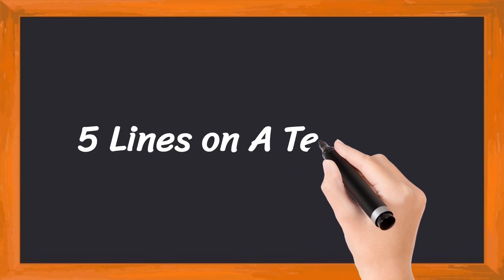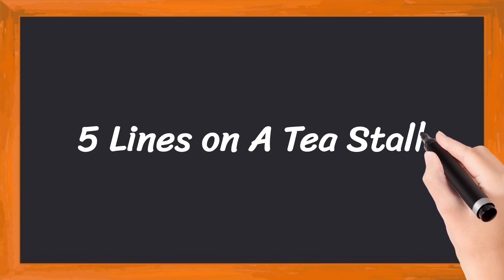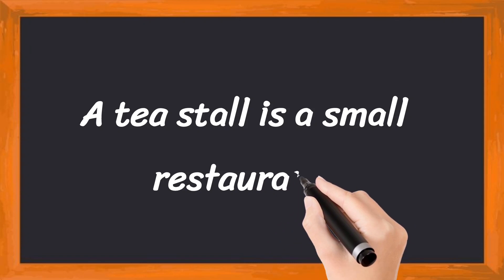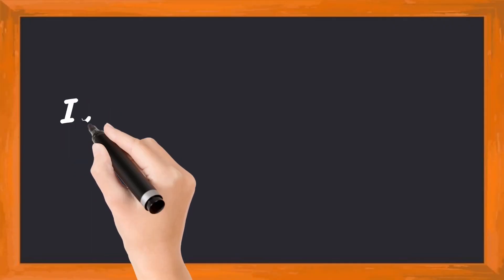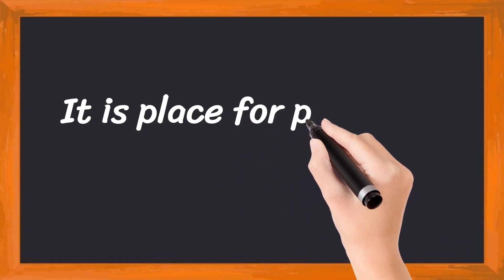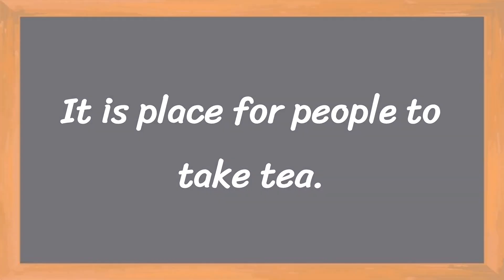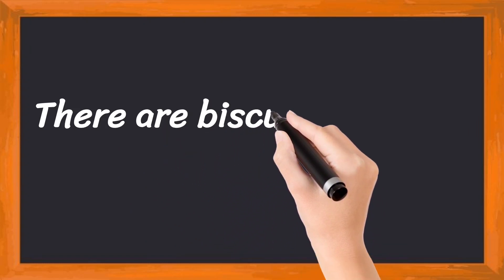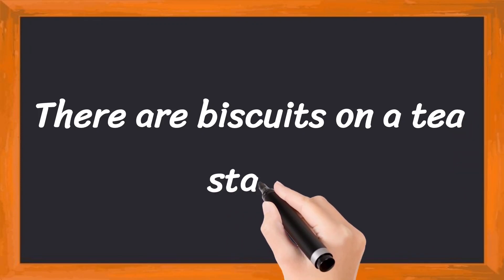A Tea Stall Short 5 Lines in English || 5 Lines Essay on A Tea Stall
Learn to Write 5 Simple Lines on A Tea Stall

• 5 Lines on A Tea Stall in English
• Few Lines About A Tea Stall
• 5 Simple Lines on A Tea Stall

Thankyou 🙂